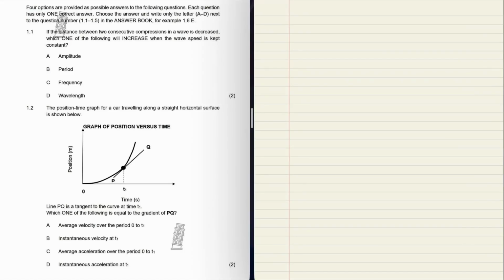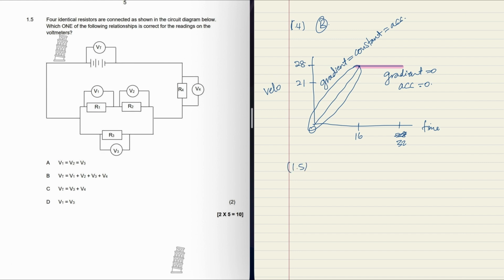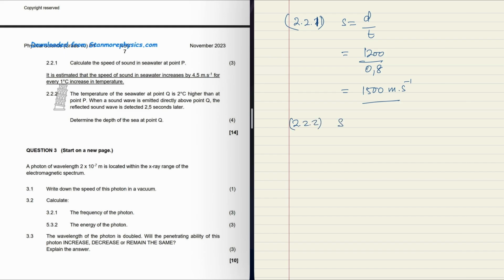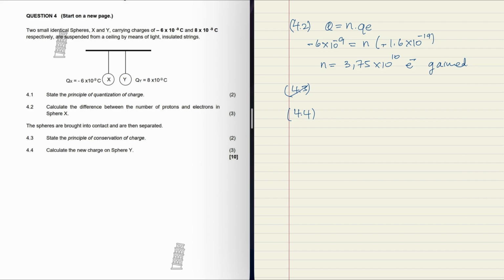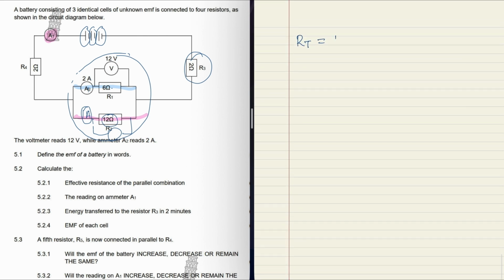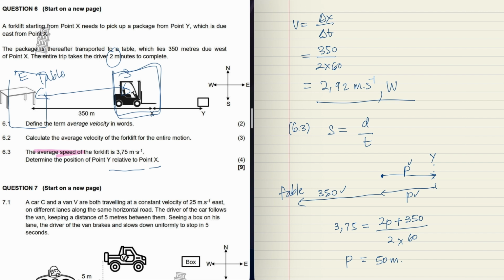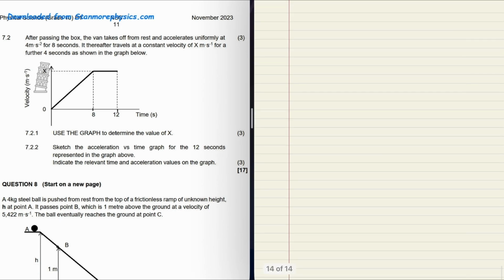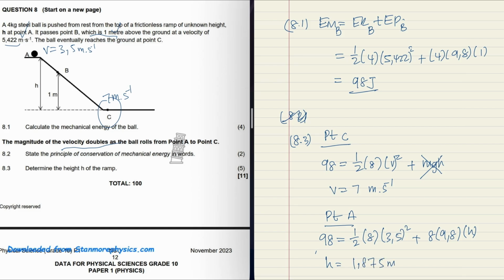Full Grade 10 Physics Exam | 2023 KZN NOV